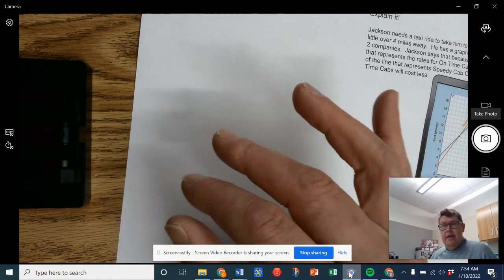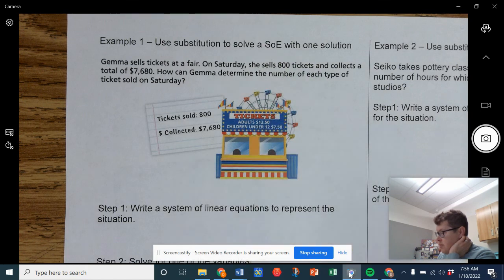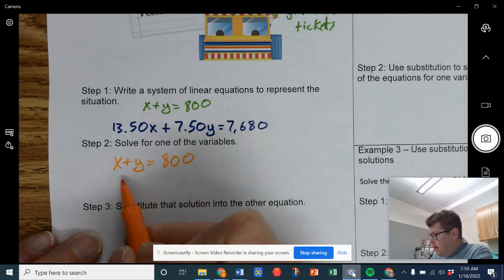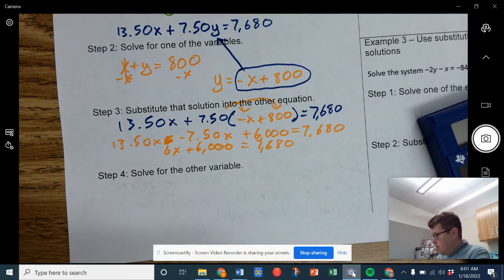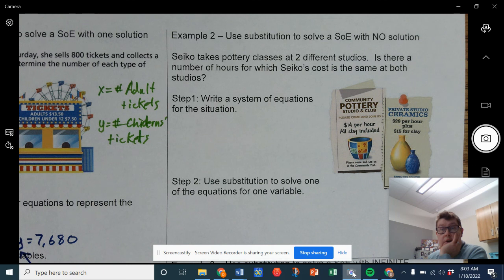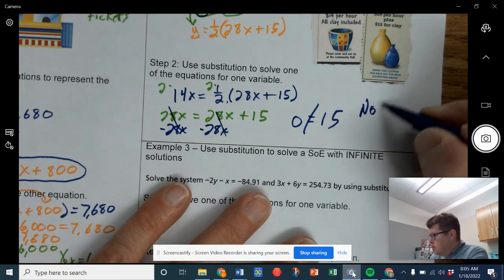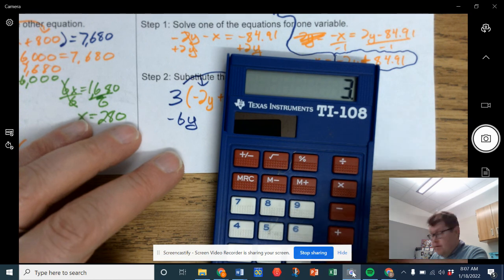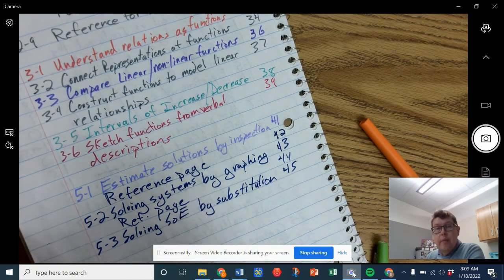5.3 - Solving SoE by substitution